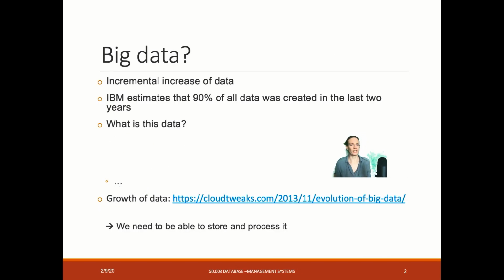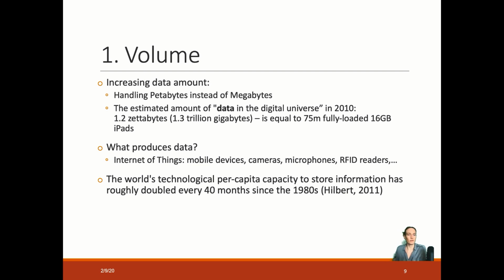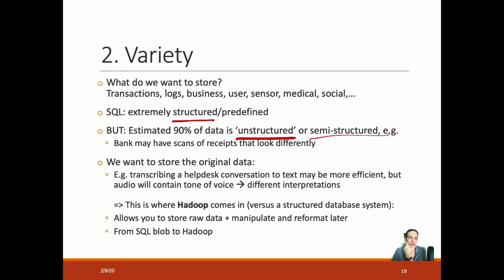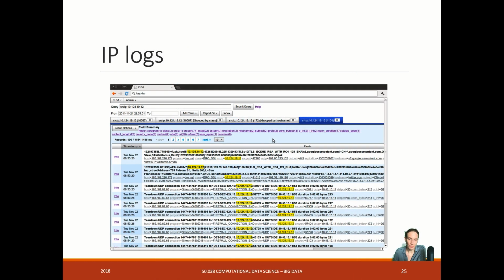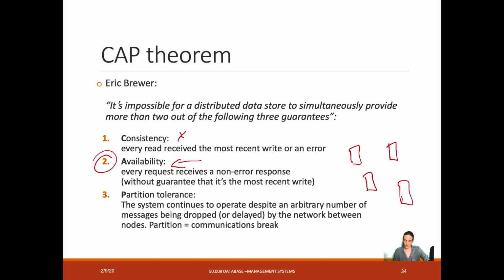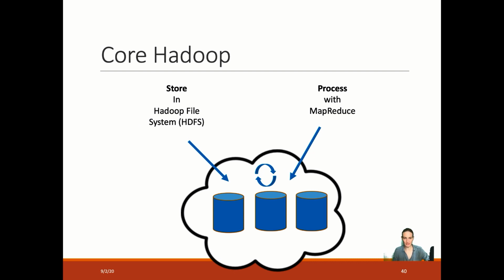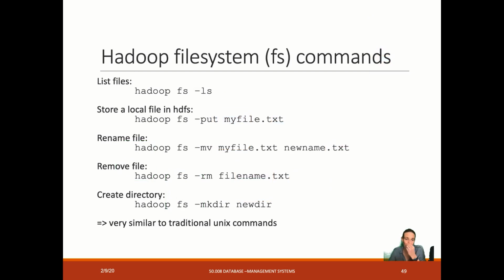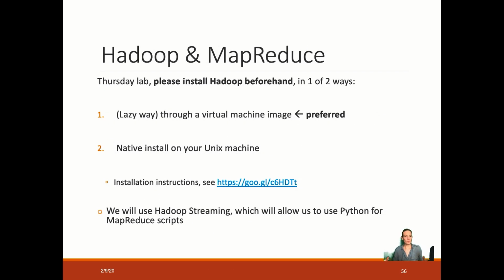CDS - Week 1 - part 2 Big data and Hadoop